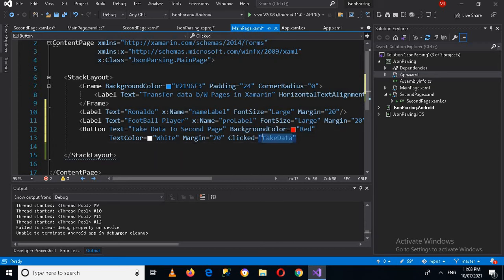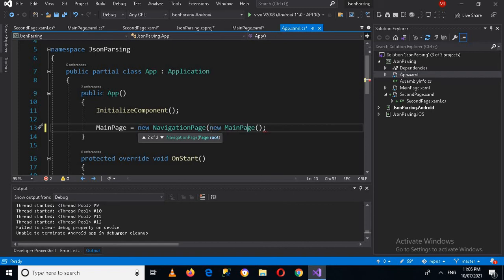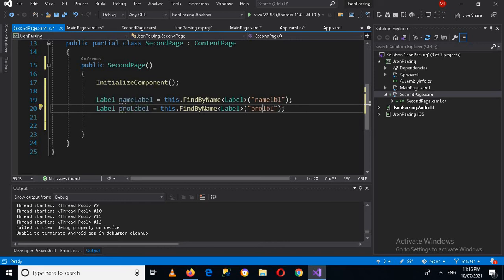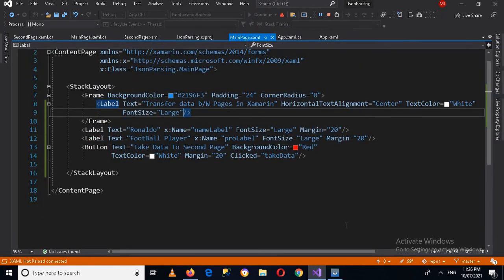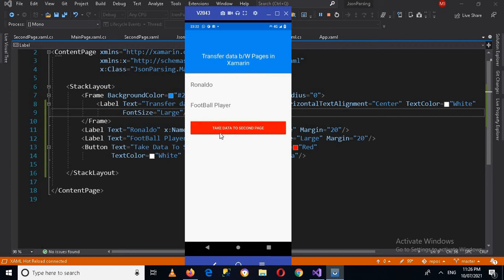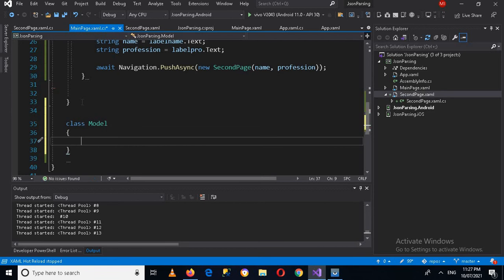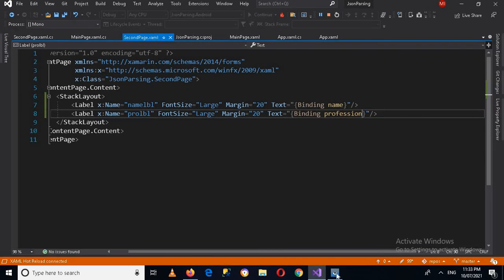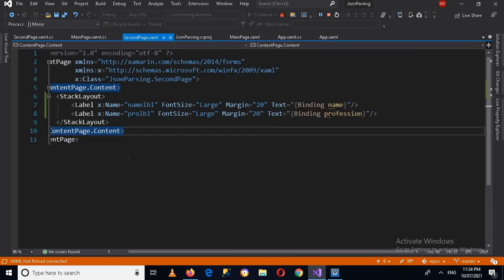Transfer Data between Pages in Xamarin forms |Passing Data from one Page to another in Xamarin forms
Xamarin.Forms - Passing Data

In this tutorial we are going to learn about two different ways to transfer data between pages in xamarin forms or Passing data from one page to another in xamarin forms.Data Transfer
between pages is very important all app transfer or pass data between pages.

Data Passing From One Page to Another in XAML
Data passing means to get data from a page and show that data on another page or getting input from the user and showing what the user has entered into the text box. For that I have added the two pages MainPage.xaml and page1.xaml and I will enter some text into the text box and on clicking Enter or the the submit button it will show the entered text in the second page.
XAML
Inayat Ali Jan Inayat Ali Jan  Updated date Apr 11, 2015
  54.6k 5 1

Expand
Download Free .NET & JAVA Office Files API
Try Free File Format APIs for Word/Excel/PDF
DataPassing.zip

In the mainpage.xaml I have put a stack panel and in the stack panel I have used two controls, a TextBox control and a Button control. Here when I enter any text into the text box and click the button it will navigate to page1.xaml and show the entered text in the Page1.xaml as a message dialog.

Page Navigation Between Two Pages in Xamarin.Forms Using Visual Studio
 Xamarin is a platform to develop cross-platform and multi-platform apps (for example, Windows phone, Android, iOS). In the Xamarin platform, the code-sharing concept is used. In Xamarin Studio, Visual Studio is also available.

How to pass a parameter from one Page to another Page in Xamarin.Forms?
Passing a string from one page to another in Xamarin.Forms
How to pass parameters from one Page to another in Xamarin Forms? and How to Bind View (Page) and its ViewModel and initialize ViewModel object?

How to pass parameters or objects from one Page to another in Xamarin Forms? I am having a Page containing some objects I want to pass them to another page
How to Bind View (Page) and its ViewModel and initialize ViewModel object in Xamarin Forms? What is the correct way to initialize ViewModel object inside View?
I have been figuring out how to achieve these 2 things in Xamarin Forms and finally, I have figured it out. Both the questions can be answered in one.

Xamarin pass data to another page
I want to pass the entered name to page 1. I handled the variable, which means that when you enter your name and click the button it will be put in variable valueName. But I cannot pass this variable to page 1.

How to transfer data from one page to another xamarin
I have three pages, I enter the data on the second page and transfer it to page number one, returning to it at the same time, there is no problem with this, I use navigation,
But I also need to transfer this data to page number three, so that I can go there from the first page and see, I tried the mvvm, but so far I have not understood how it works.